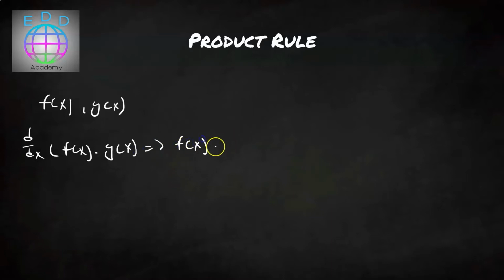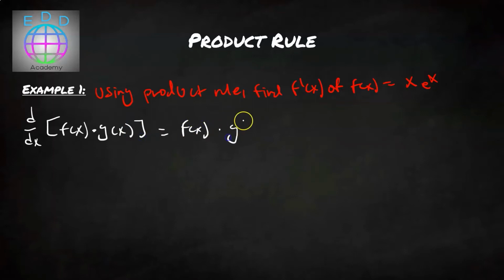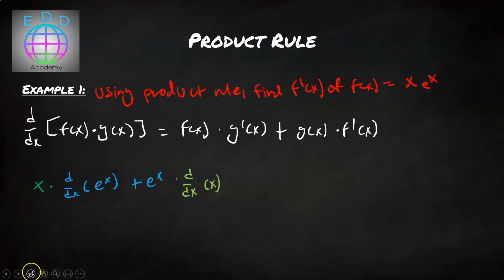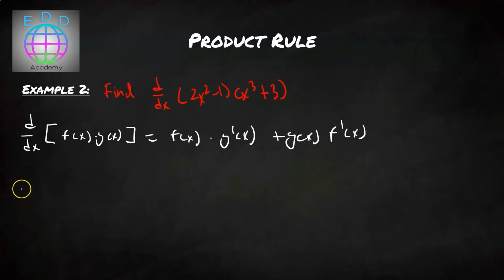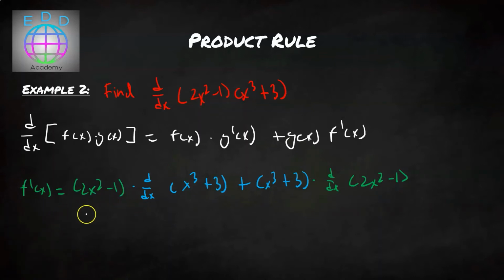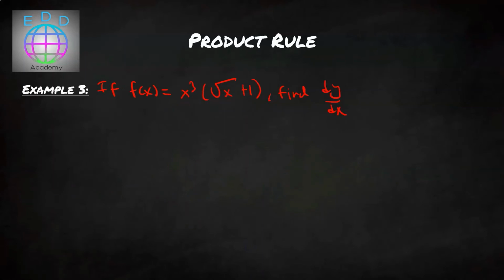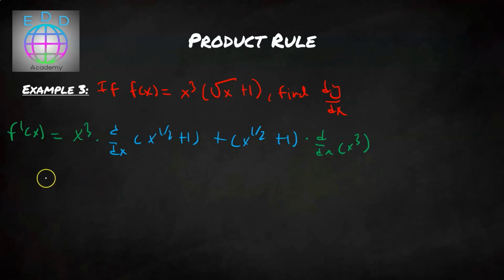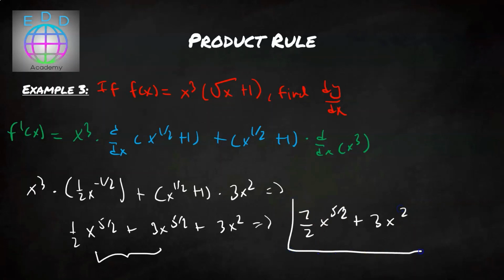Unit 2 Lesson 5: Product Rule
Alex defines and goes over the usage of the product rule.